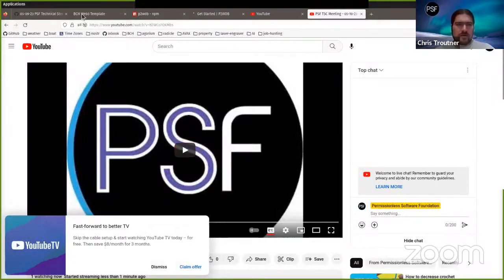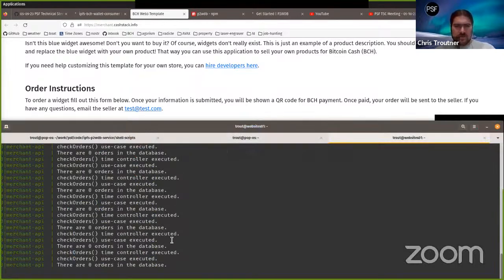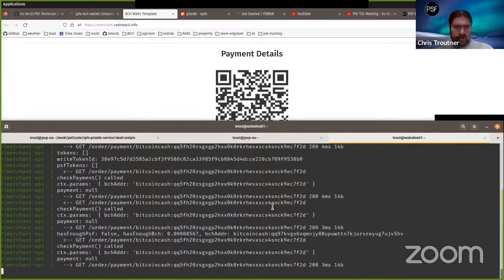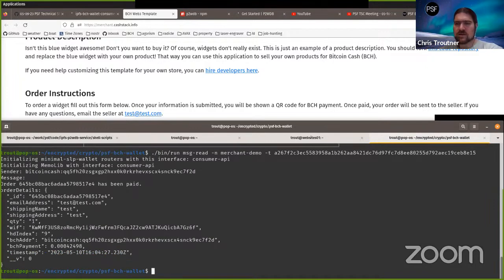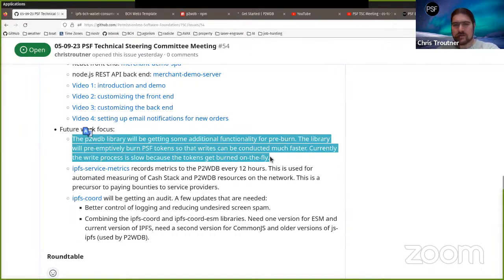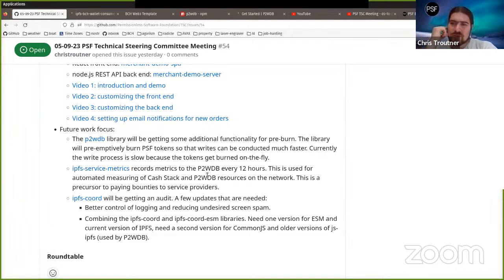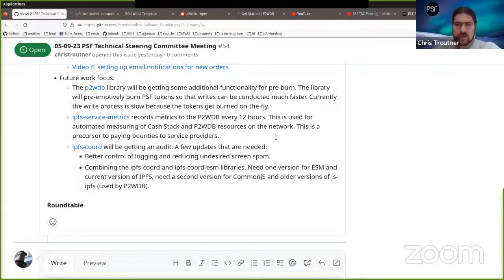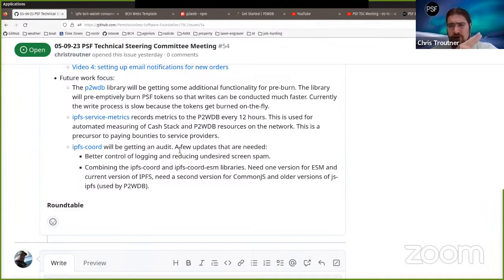PSF TSC Meeting - 05-10-23